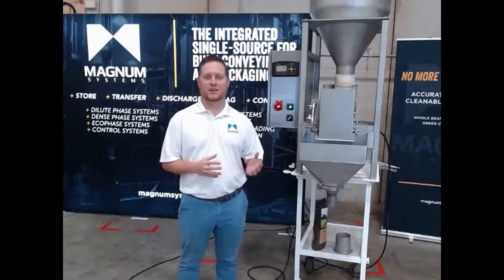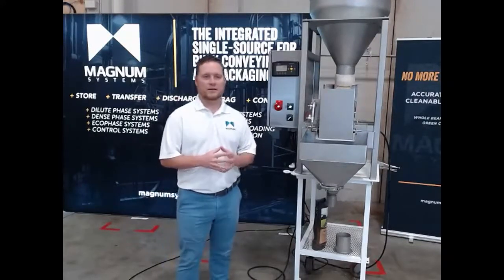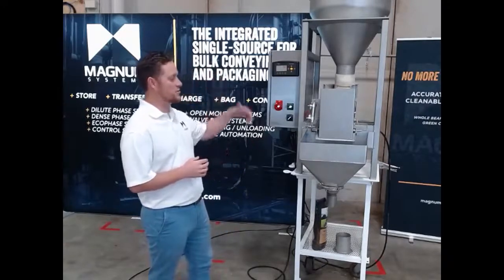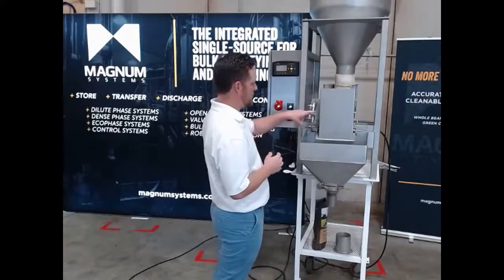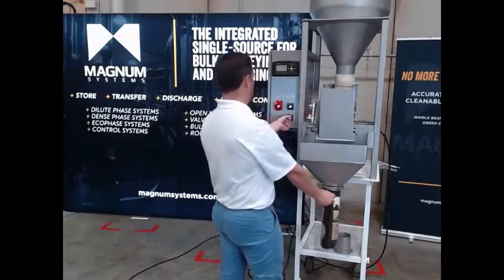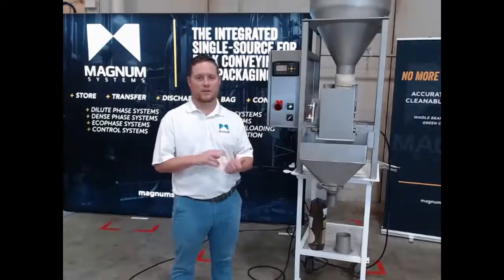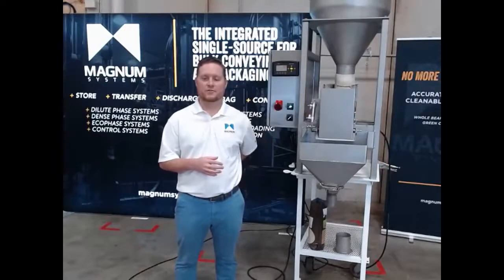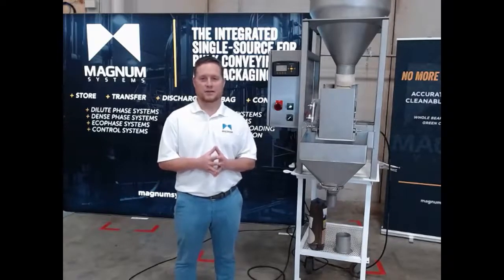Pack Expo Connects Demo - No more bagging by hand. Vibratory Net-Weigh Filling from 2 oz to 25 lbs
This is a product demo on our TE-10 Series Vibratory Net-Weigh Filler, was recorded during our Live Demo Session with Pack Expo Connects.